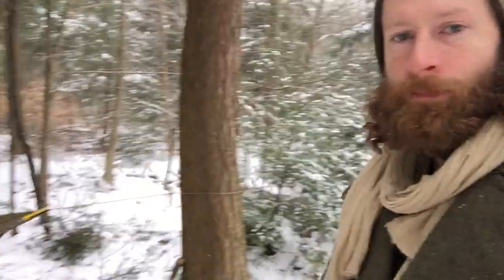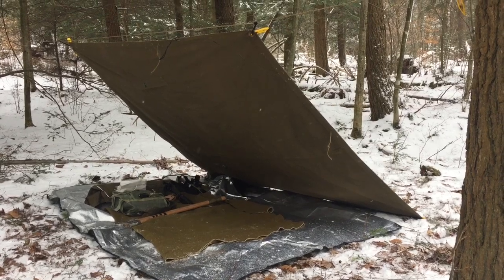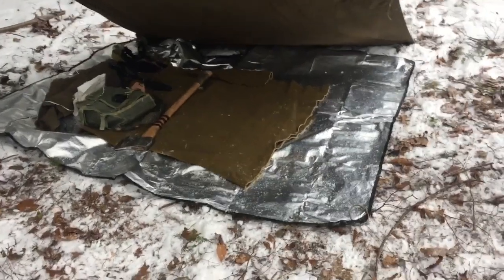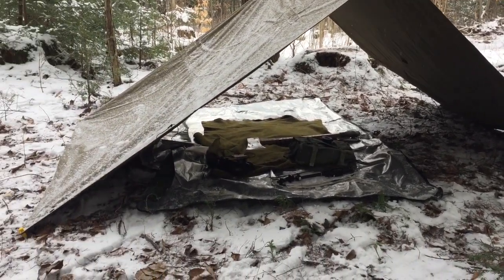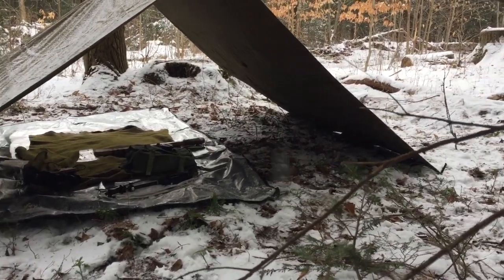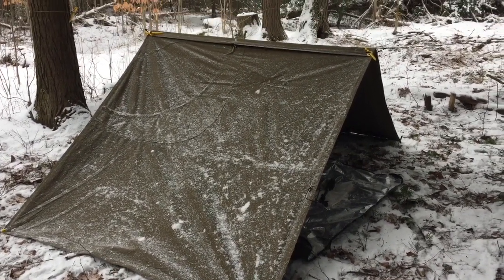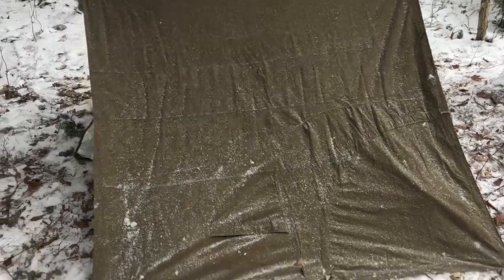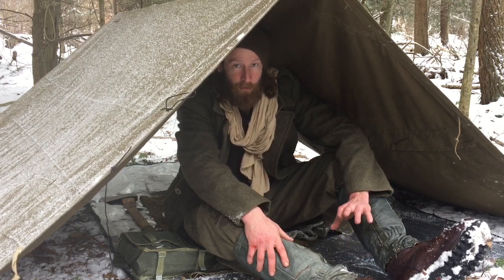Plash Palakta 3 Quick Shelter Options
The plash palakta or Russian poncho tent. This is a great piece of kit for bushcraft or primitive camping. They offer a multitude of options for shelter systems and can be used in wide number of other uses as well.